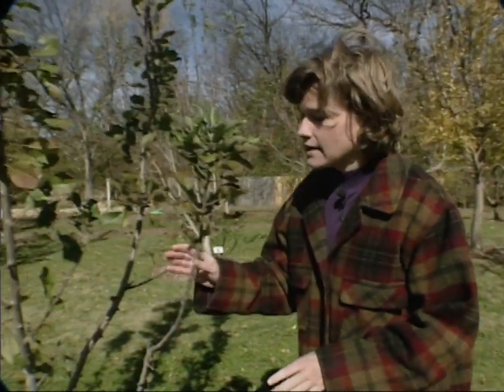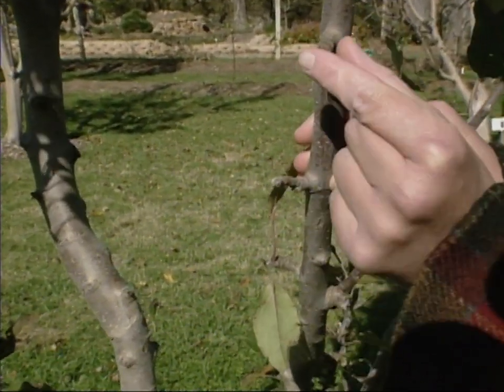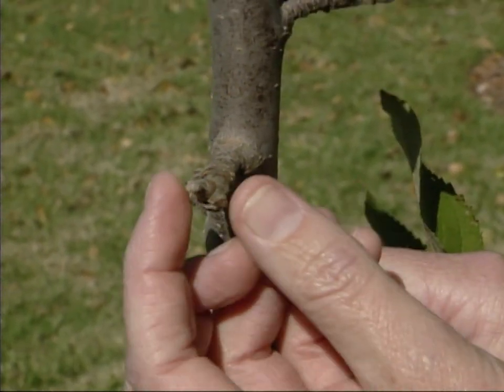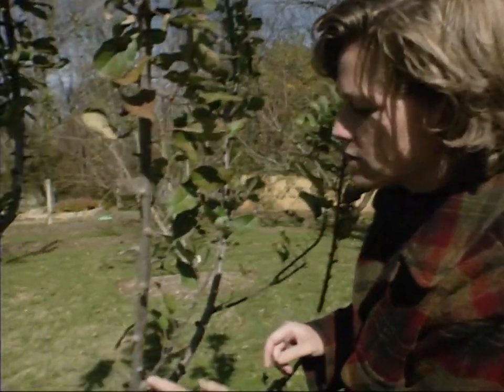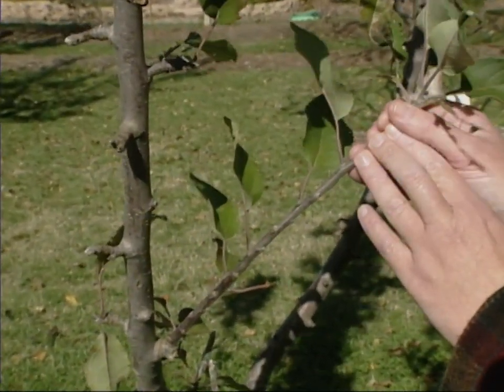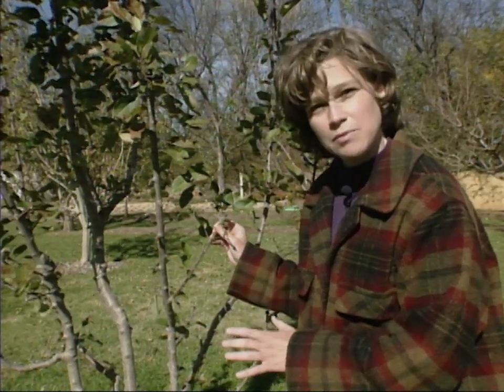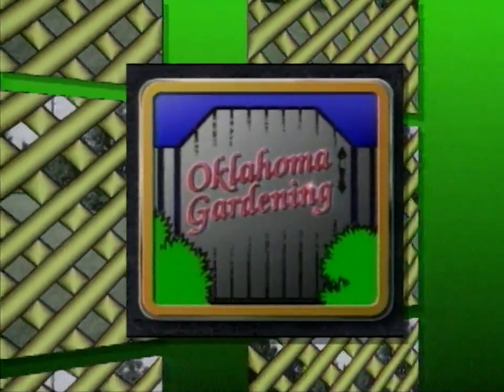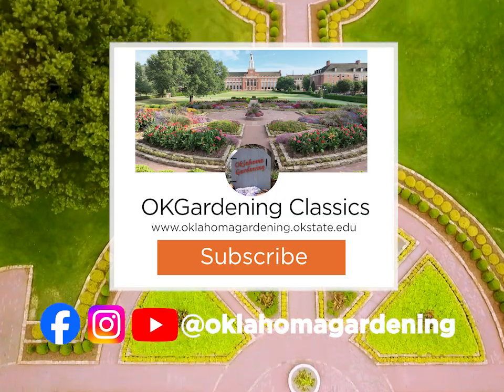How to Tell if a Tree Will Bear Fruit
Host Brenda Simons demonstrates how to tell if your fruit trees will produce a crop this season.